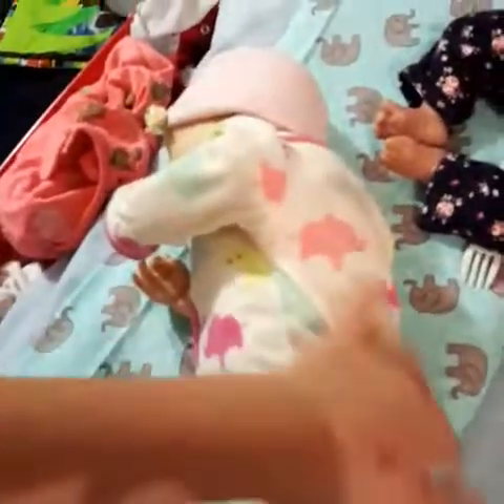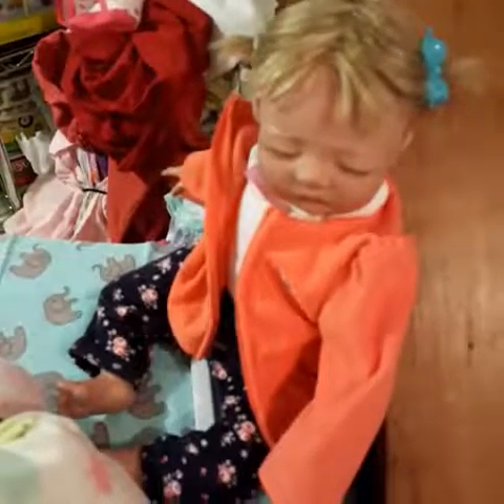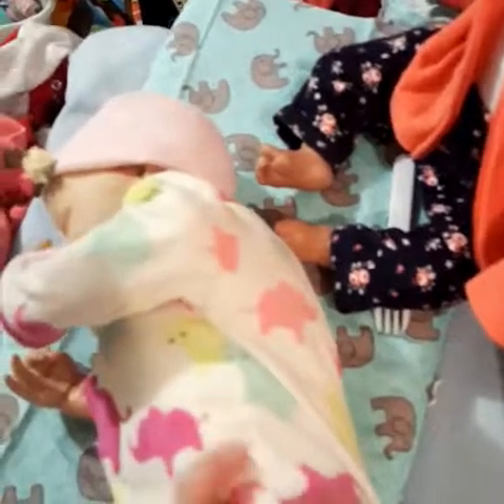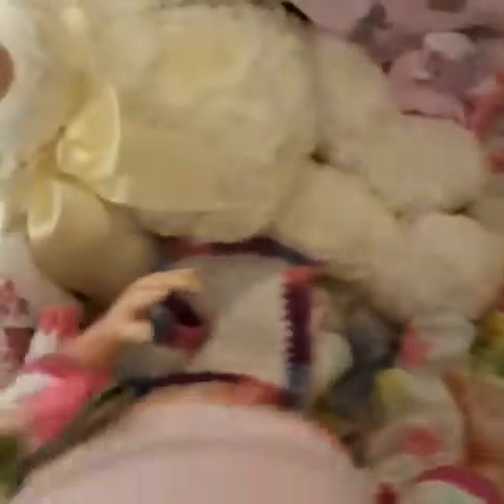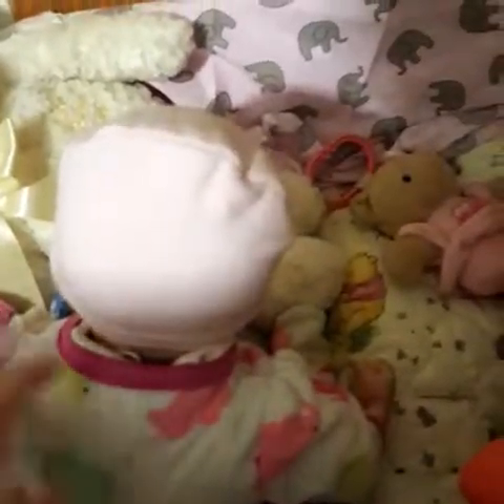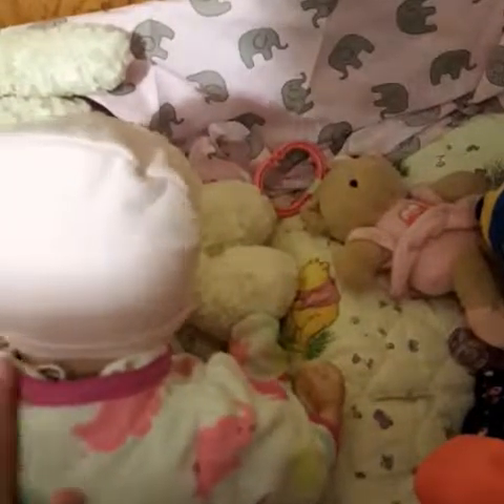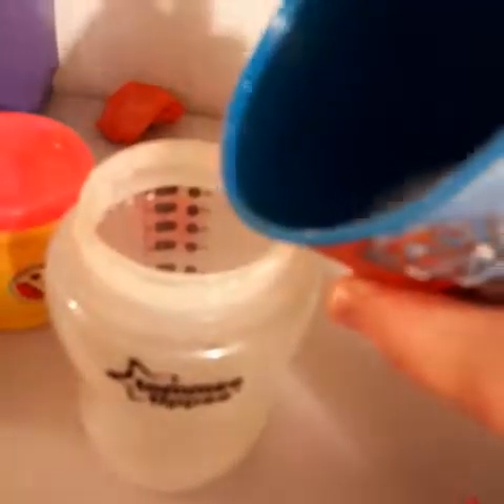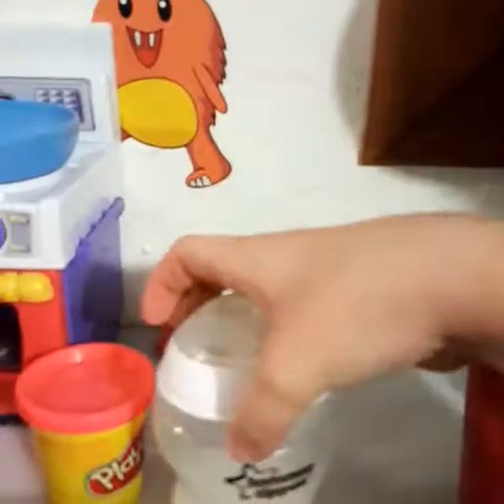Emma and esme's night routine!!